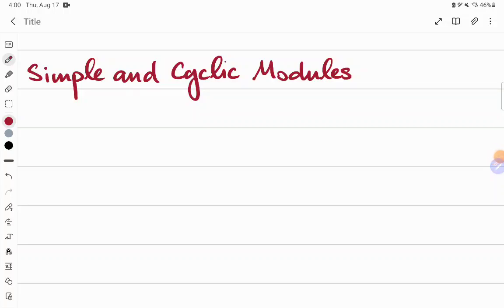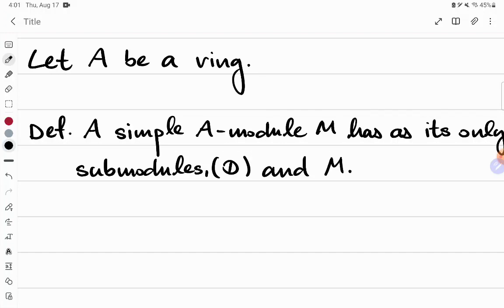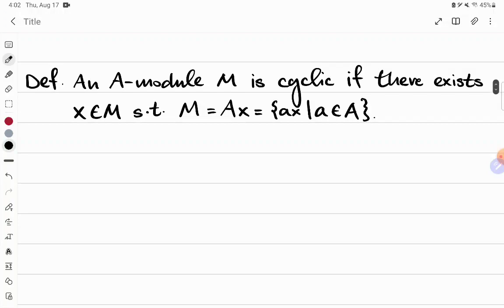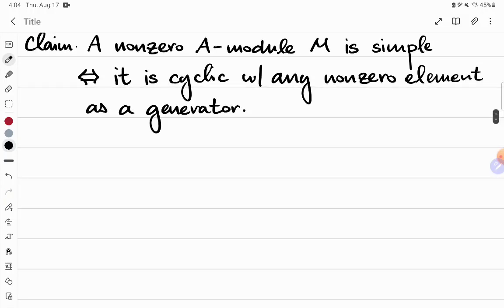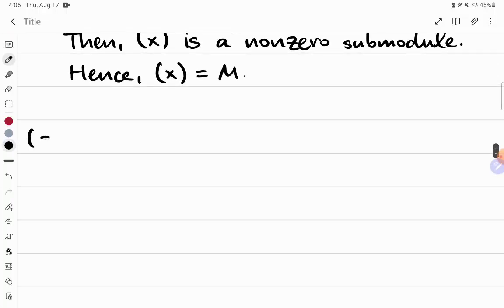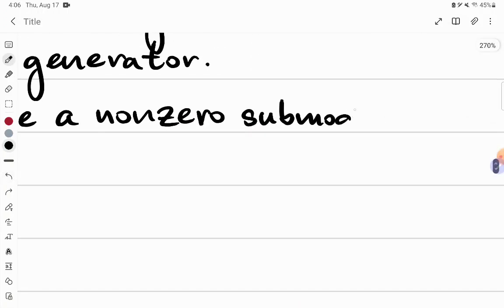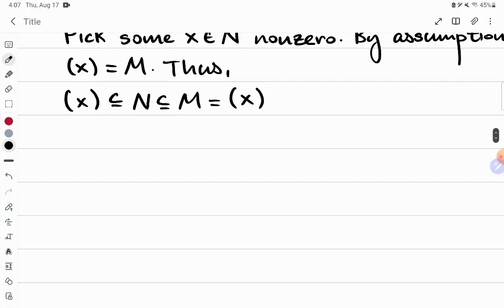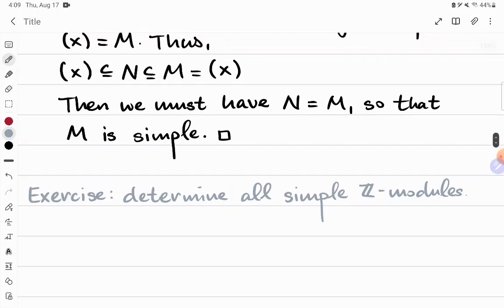Simple and cyclic modules